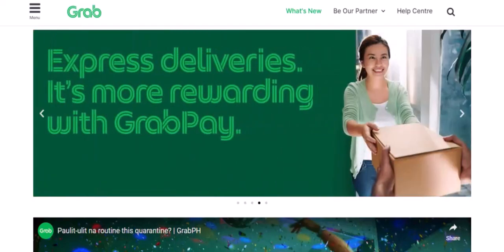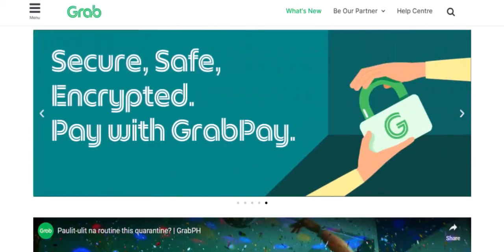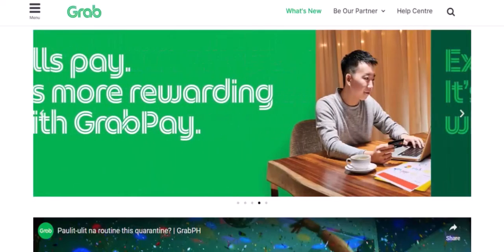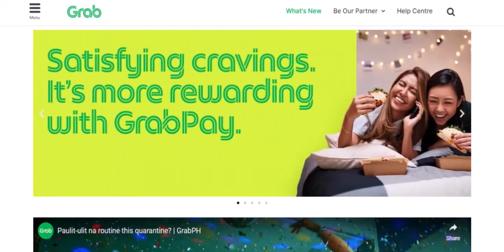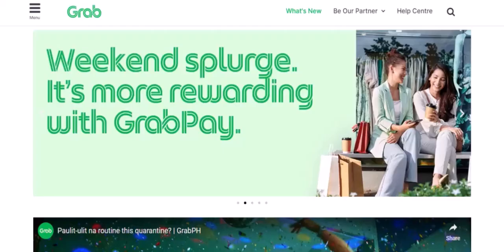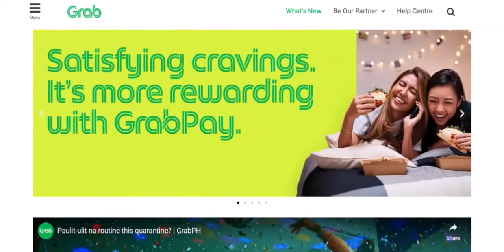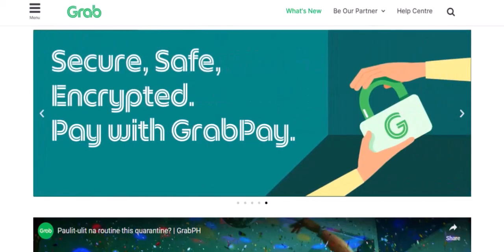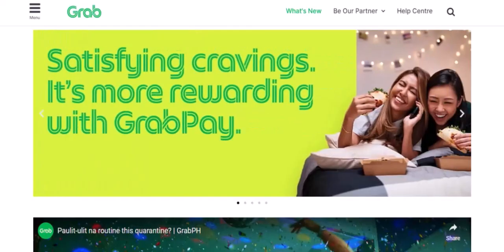How to link a credit debit card to GrabPay?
In this video we talk about How to link a credit debit card to GrabPay